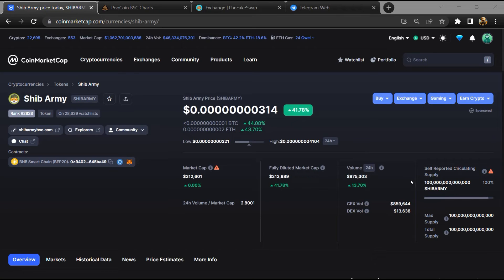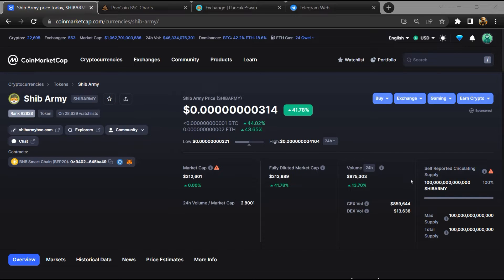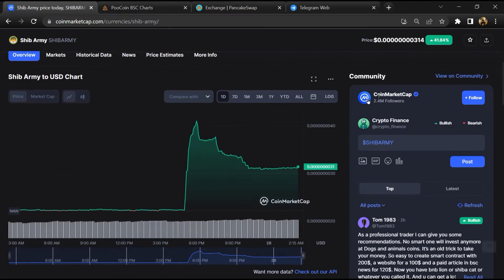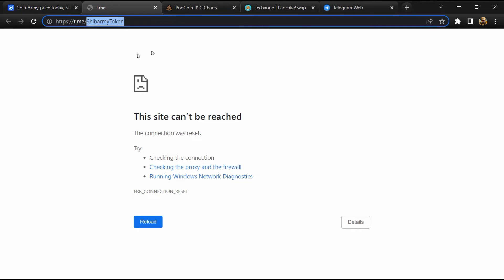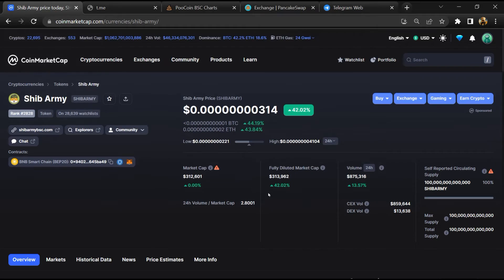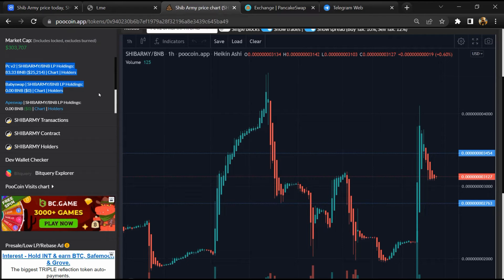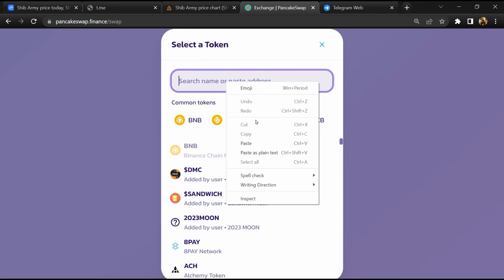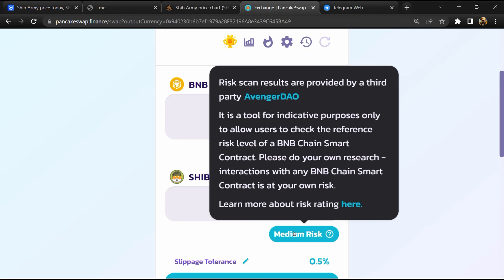Is Shib Army (SHIBARMY) Token Scam or Legit ??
In this video, I am going to share that Shib Army (SHIBARMY) Token is legit or a scam. I have made videos based on online data, I am not a financial advisor investing in crypto at my own risk.